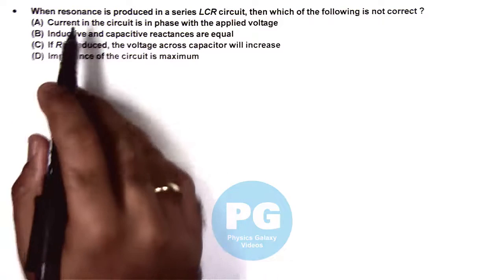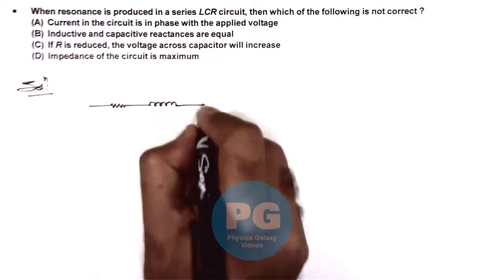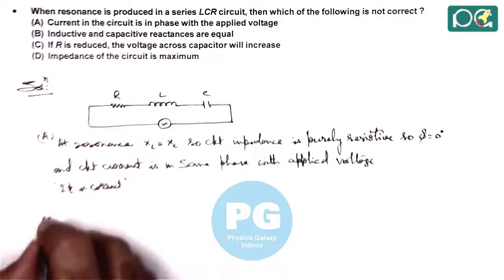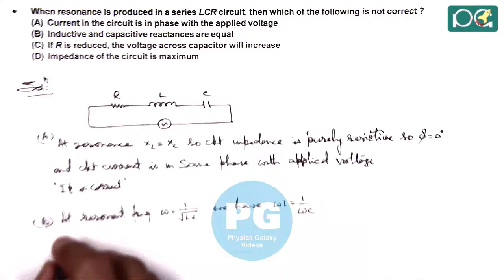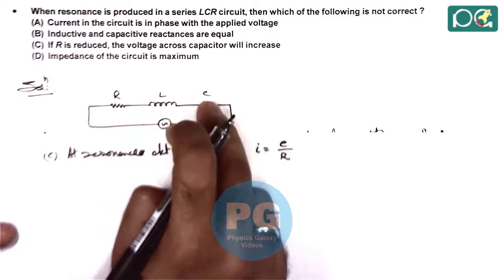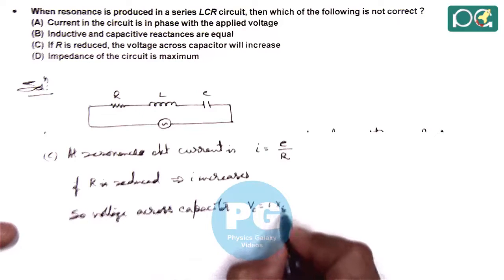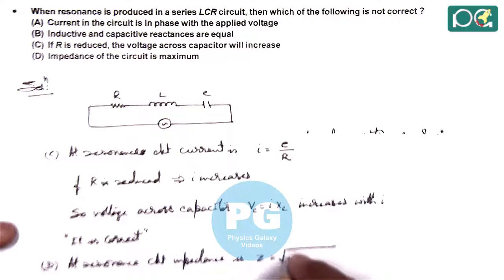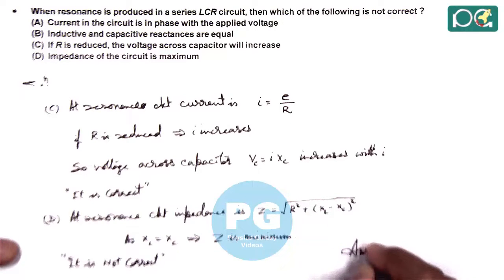JEE Main 2013 Physics Solutions | Alternating Current-01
JEE Main 2013 Physics Solution | Alternating Current